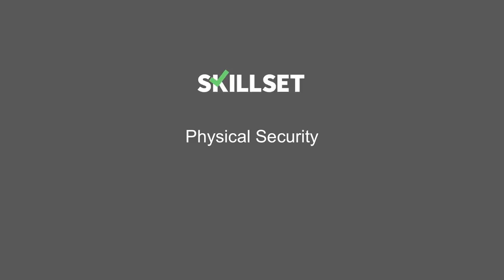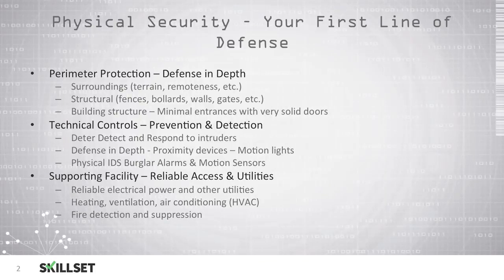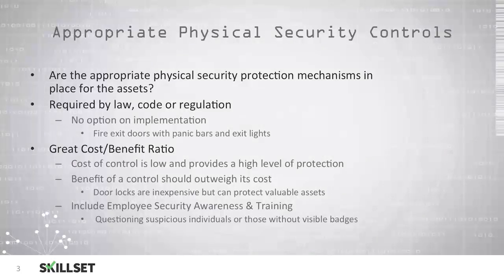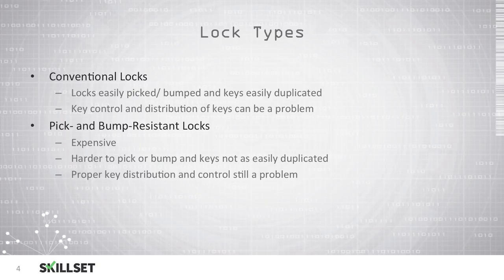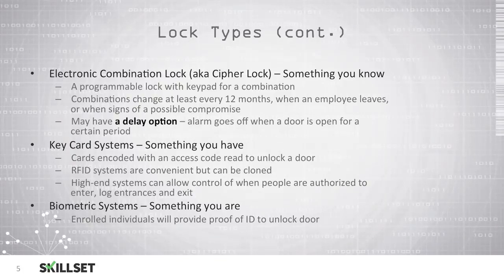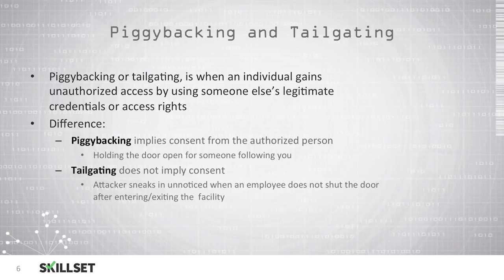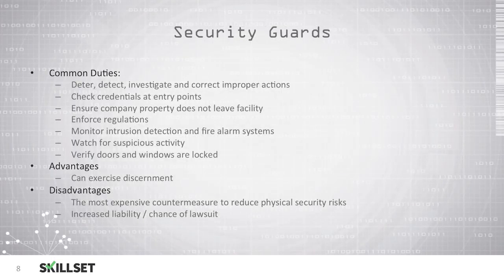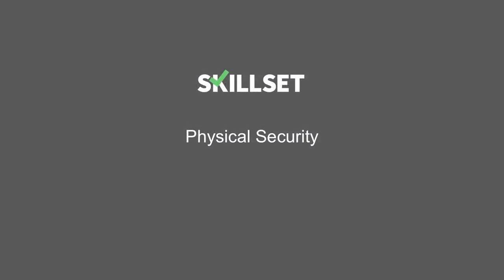Physical Security (CISSP Free by Skillset.com)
This Physical Security training video is part of the CISSP FREE training course from Skillset.com

Topic: Physical Security
Skill: Facility Security Fundamentals
Skillset: Security Engineering
Certification: CISSP